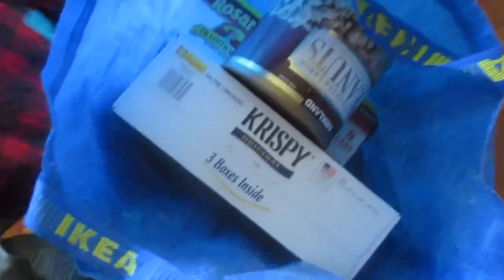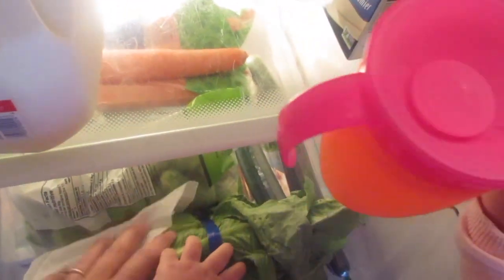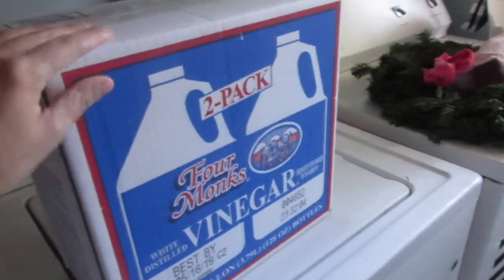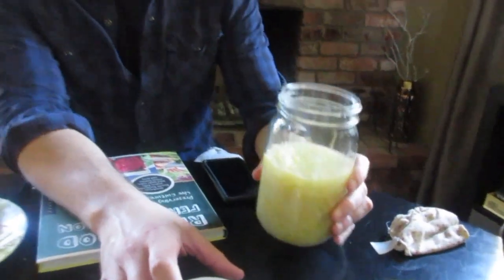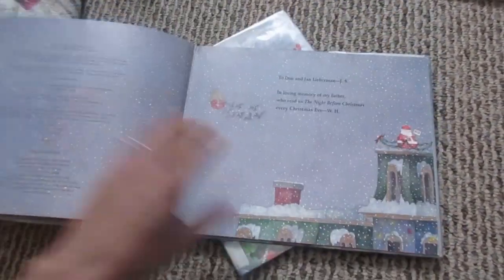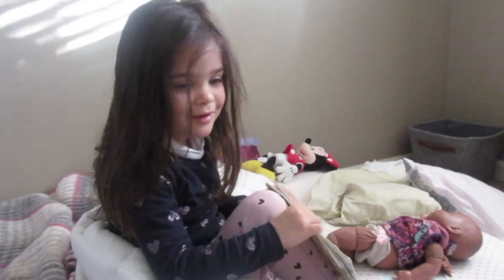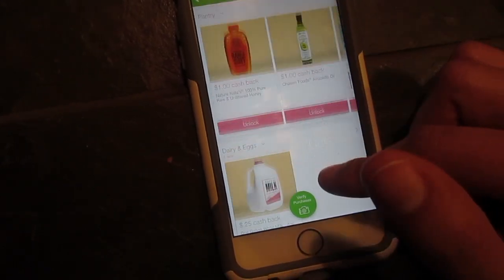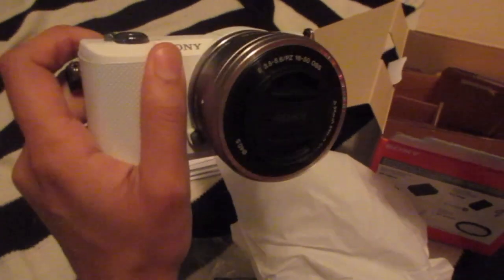Costco, DIY Sauerkraut, Hiding baby Jesus: Day in the Life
Started my new budget for December and headed to Costco!  I share our DIY process for sauerkraut and a strange holiday tradition involving baby Jesus.  Plus - I unbox a new camera!

xgflatl

Retailmenot App:
FREE app to get store coupons on your phone and reduce paper junk mail and emails

ABOUT ME:
I'm a stay at home mom to two girls -- a toddler and a baby.  I breastfeed, cloth diaper, practice elimination communication (as a way to not clean poop), and shop at Dollar Tree a little too often. I think living with less is the best way to feel like you have more; to feed your soul; to more easily seek deeper meaning in life; to be happier.  See how that conflicts with Dollar Tree -- it's complicated people.  I believe a clear countertop can lead to a clear mind -- really.  I have a love hate relationship with my naturally curly hair.  I used to hate crafting and had more fails than wins, but I've found a way to enjoy it and look forward to making things with my hands.  I'm a former public school teacher who is considering homeschooling -- don't tell my colleagues. I believe children should experience education, not simply "get" one.  I sometimes struggle to find my purpose.  I forget to enjoy the journey and rather focus on the outcome.  I believe you can better yourself and strengthen your mind and I want to share my process, experiences, and thoughts as a way to continue to grow.  I seek deeper meaning (but dang -- sometimes I need a break from that too and just want to watch Nacho Libre and have a good laugh) and conversation but don't have people to converse with -- so join me, will you?